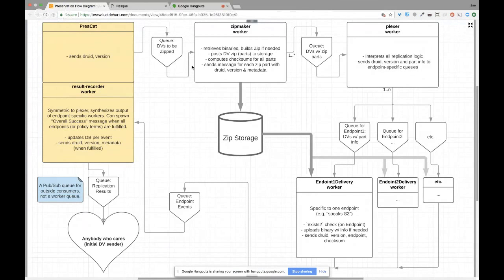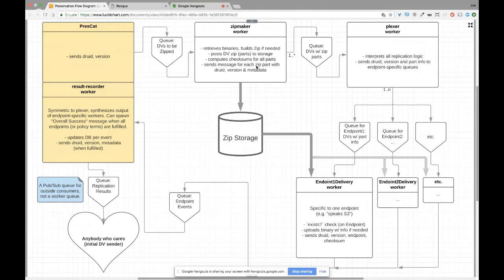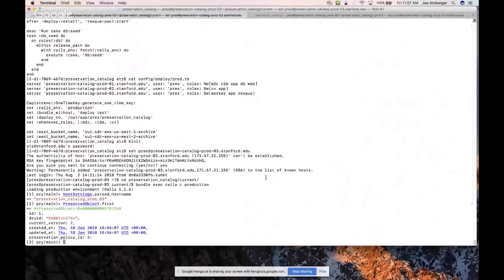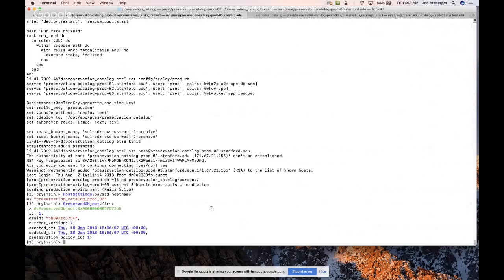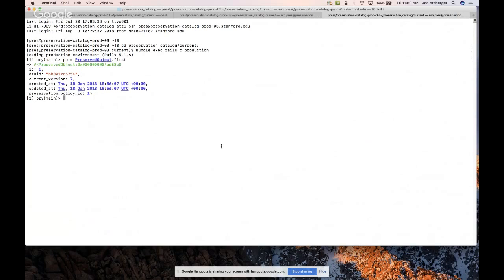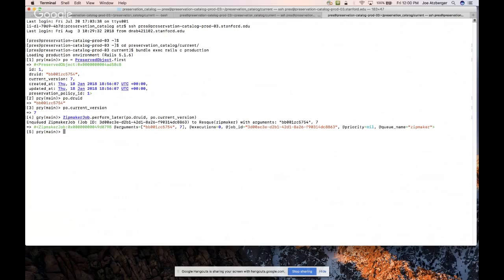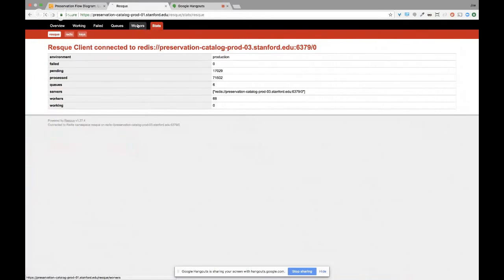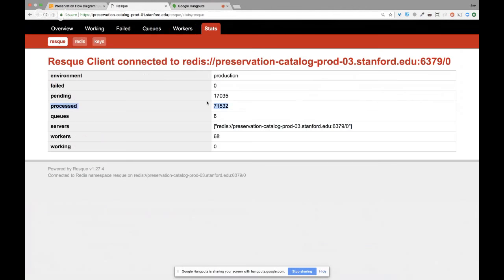SDR Preservation 1.0 Demo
Digital Repository Replication to AWS cloud using asynchronous architecture.